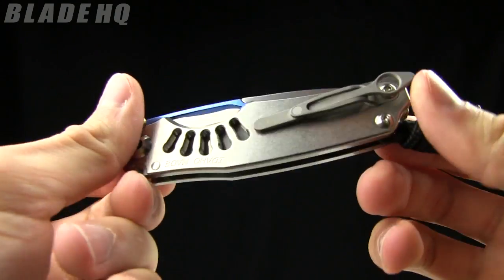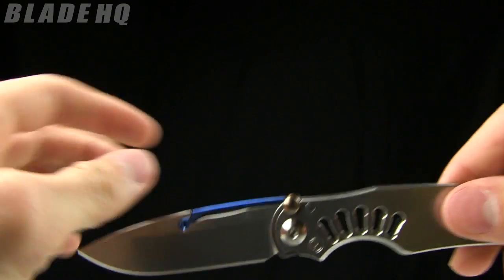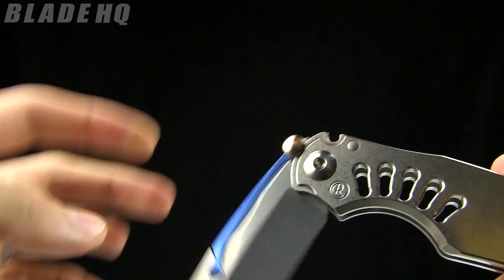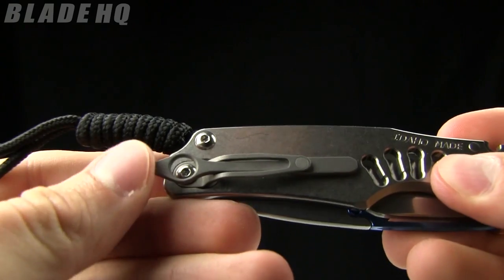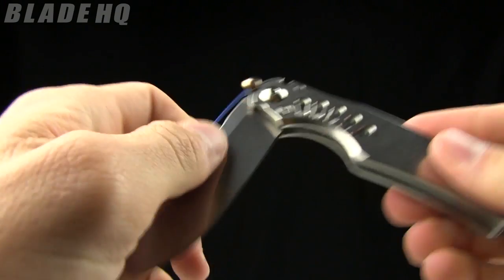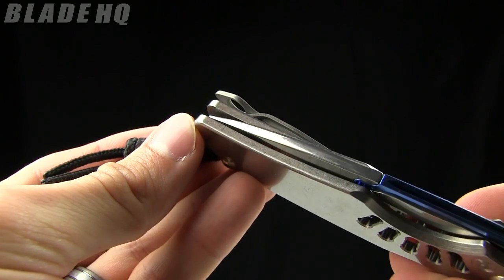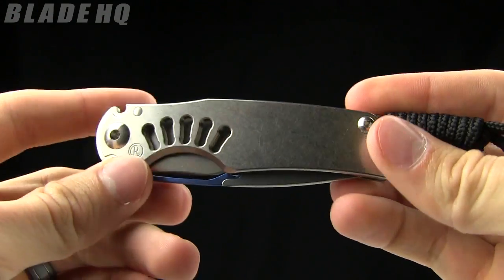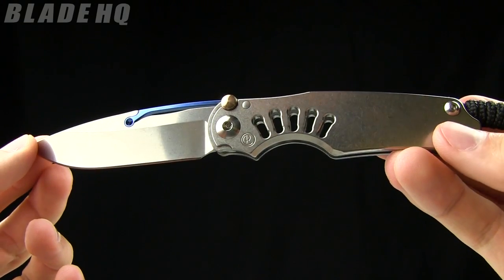Chris Reeve Ti Lock Overview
The Ti-Lock knife is a collaboration between the innovative design team of Grant and Gavin Hawk and Chris Reeve Knives. In early 2010, the Hawks showed Chris the concept of a new locking mechanism, one that Chris felt he could engineer and Chris Reeve Knives could manufacture. It has been a lack of capacity not a lack of desire that has precluded Chris Reeve Knives from producing Hawk Designs thus far. It is an honor to present the Ti-Lock
The Ti-Lock mechanism was originally conceived as a means to isolate the lock from the body of the knife, in order to allow more design freedom for handle and frame. The Ti-Lock is completely ambidextrous, allowing equal left and right hand use.

The Ti-Lock is not an exercise in ultimate lock strength; it is an exercise in mechanical innovation and an illustration of a passion shared by Grant, Gavin and Chris. This passion is also shared by many of their customers—those who buy our knives in appreciation of the design, quality and precision put into our product.

This Ti-Lock has a stone wash finished S35-VN stainless steel blade and titanium handle. The pocket clip is bead blast finished. See pictures above.